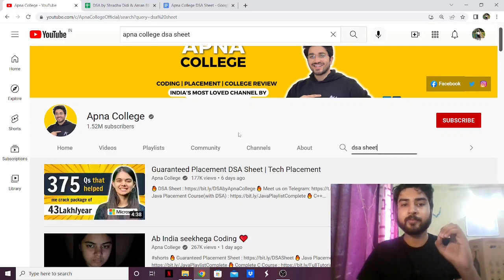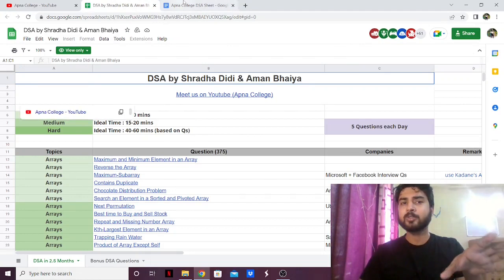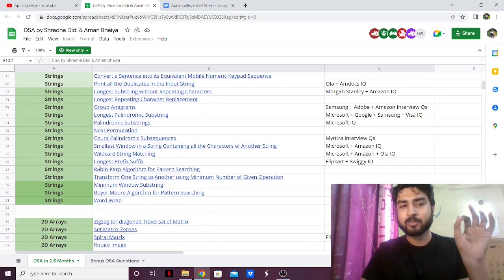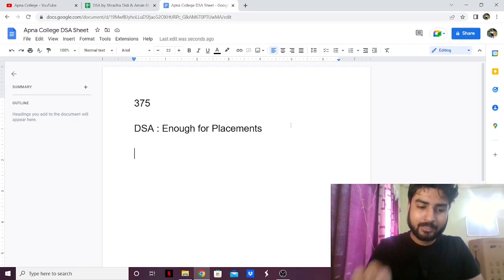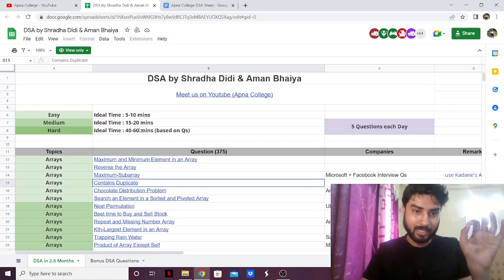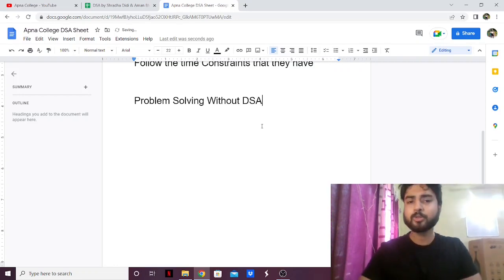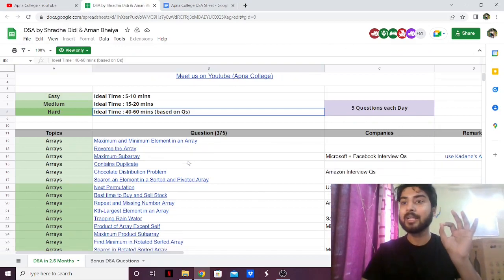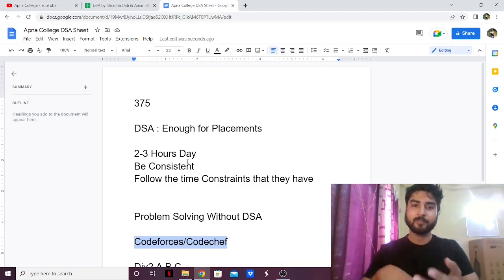Apna College DSA Sheet Review | Enough for Placements?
Hello Everyone,
In this video I have given a review of the recently released DSA Sheet by Apna College and have explained whether it's enough for placements and how you should follow it.